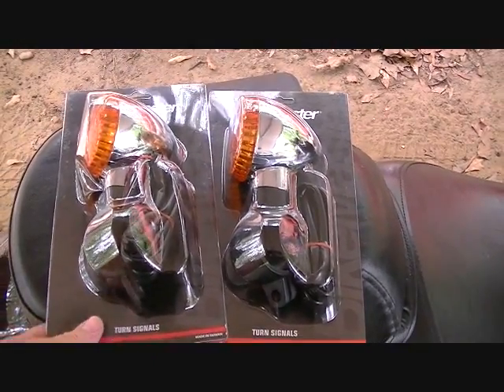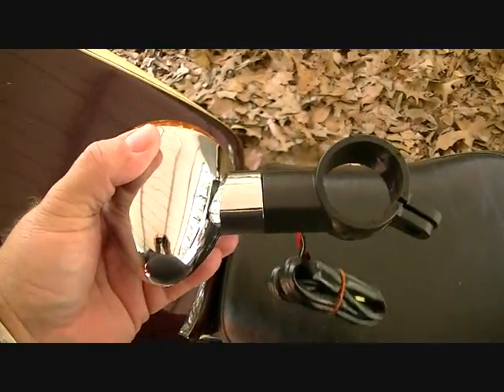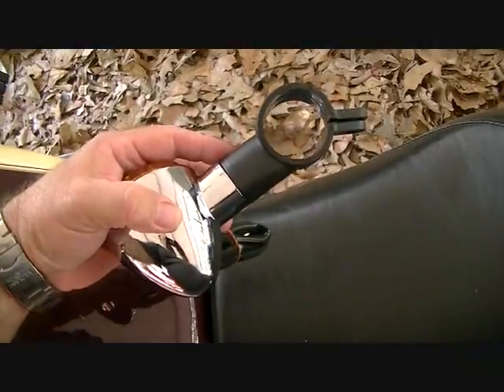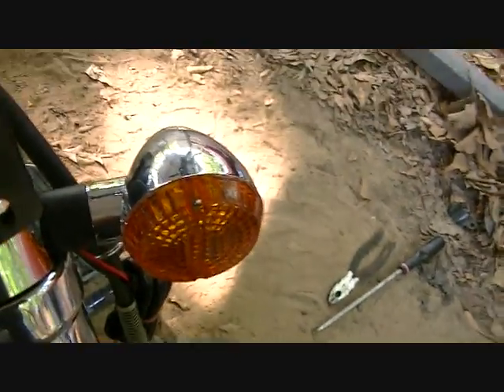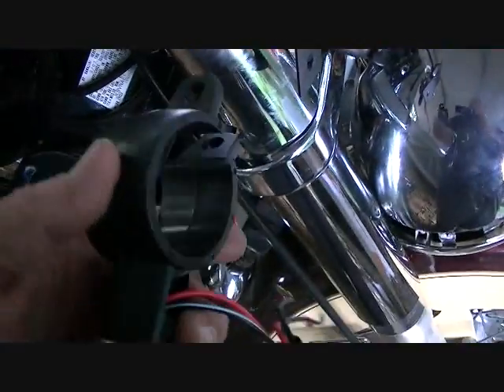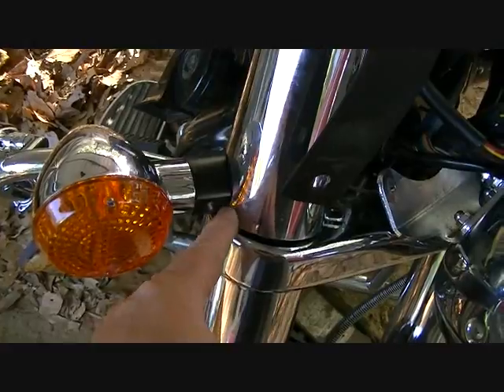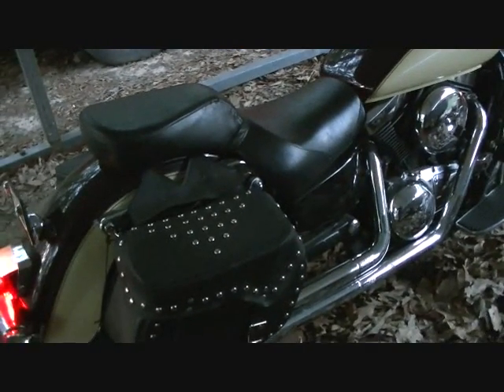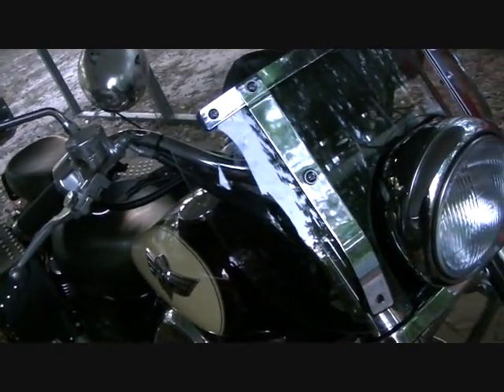Vulcan 1500 replacing Front turn signals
How to change out the front turn signal on the Vulcan 1500.
Particularly in this case the 1998 Vulcan Classic 1500